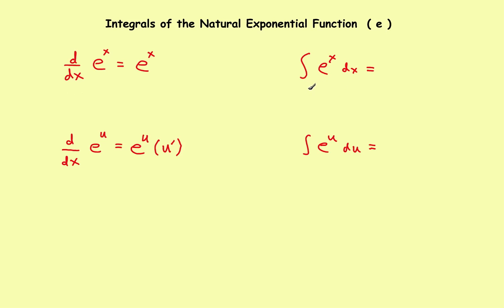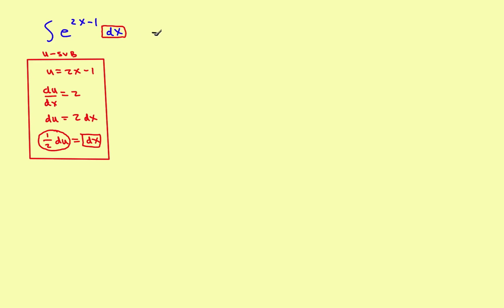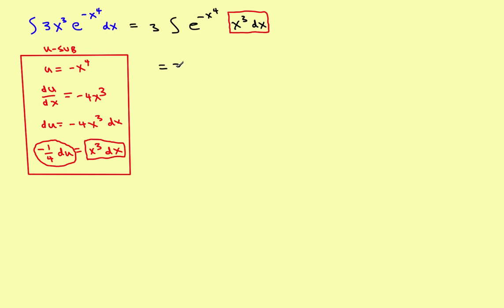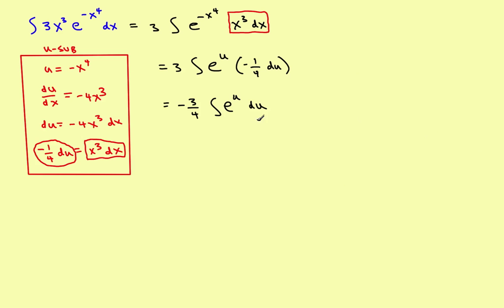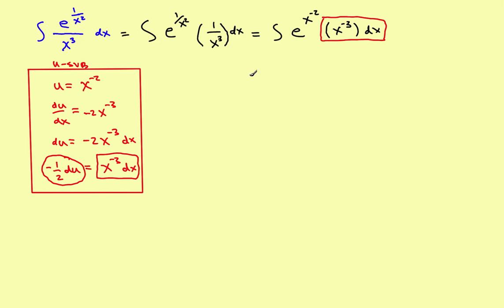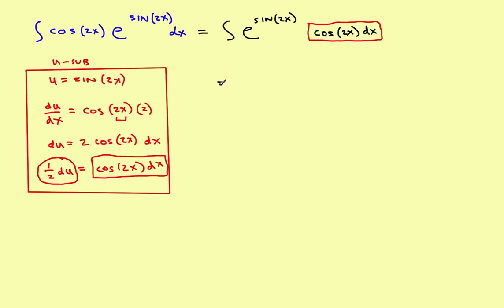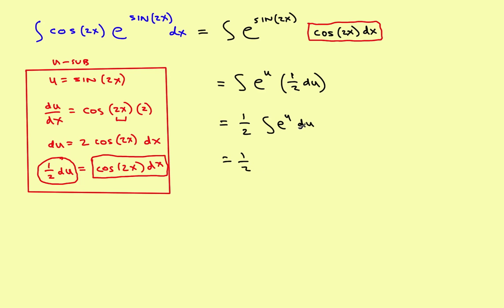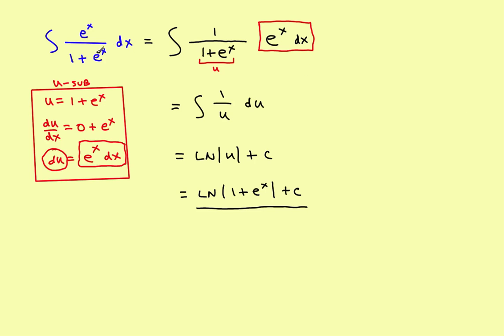AP Calculus Stillwater - Exponential Function Integrals ( Base "e" ) ( Part 1 )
Exponential Function Indefinite Integrals using base "e"